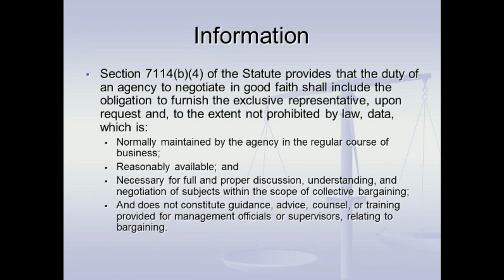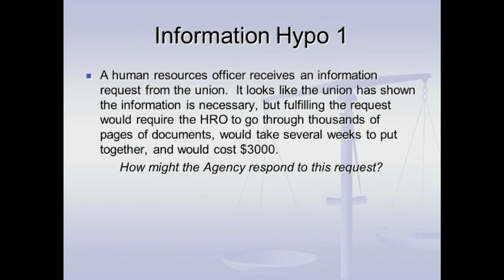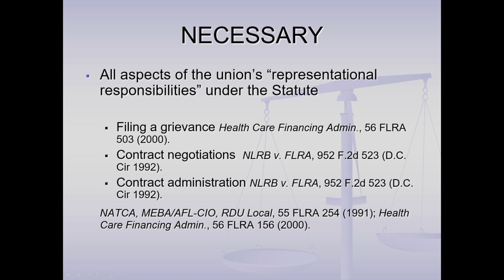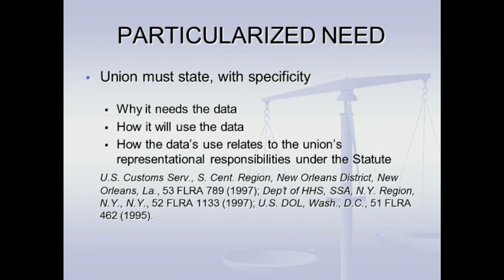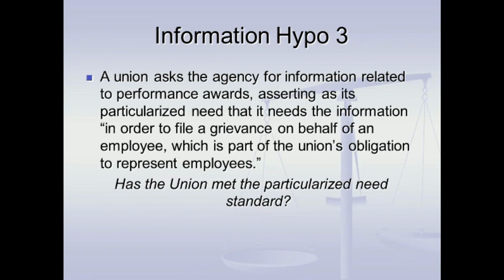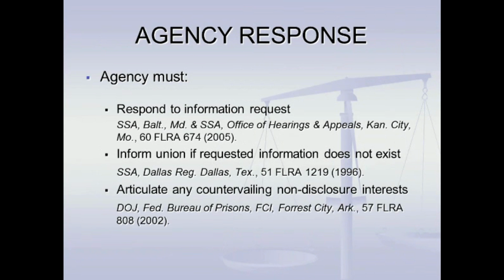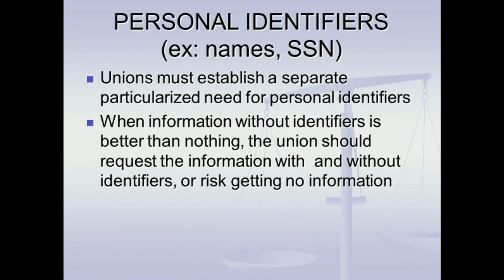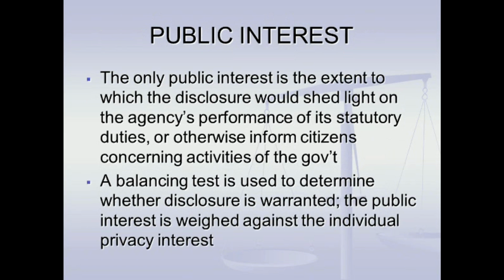Information Requests under Section 7114(b)(4) of the FSLMRS